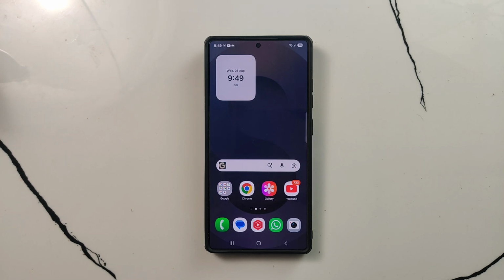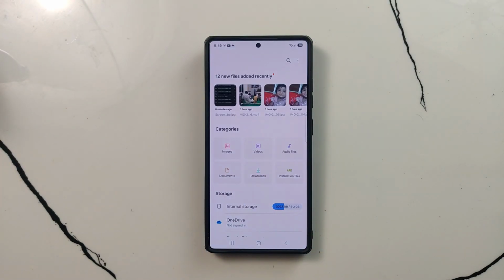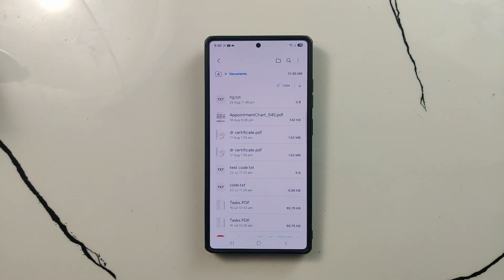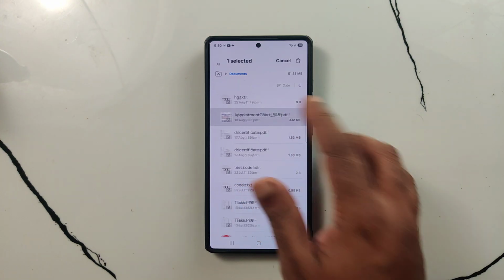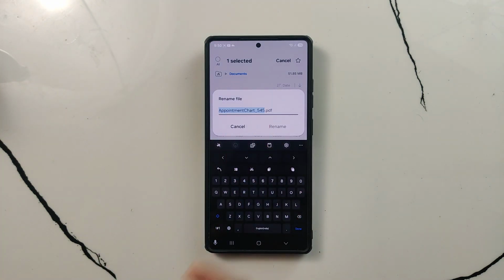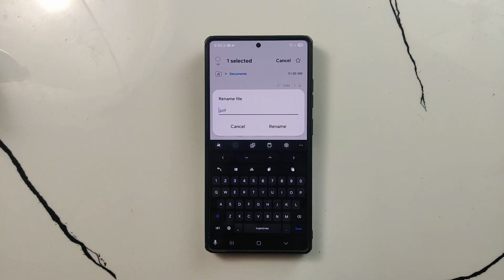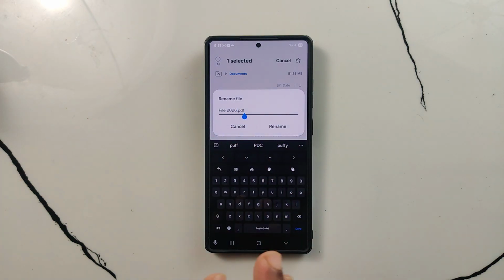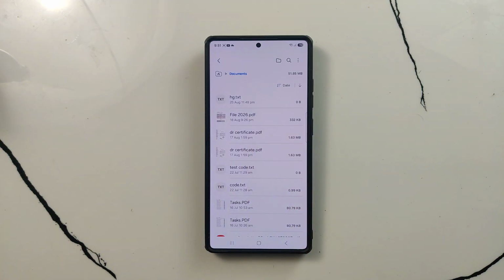how to rename pdf file in mobile | Samsung S25 Ultra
how to rename a PDF file on mobile
how to rename PDF file on Android phone
rename PDF file in Android tutorial
how to change PDF file name on mobile
Android PDF file rename guide
how to rename a PDF in Files app Android
rename PDF document on Android phone
how to edit PDF filename on mobile
Android file manager rename PDF
how to rename downloaded PDF files on Android
change PDF file name on Android phone
how to rename a PDF document on mobile
Android Files app PDF rename tutorial
rename PDF without changing its contents
how to rename PDF files on smartphone
Time Line:
0:01 Intro
0:03  video in English

Related Search Videos Upload in This Channel: